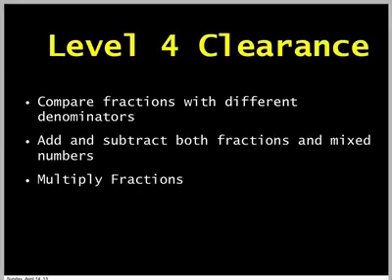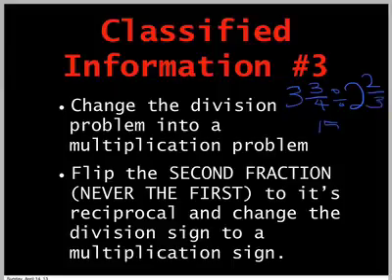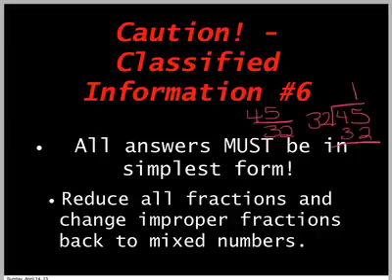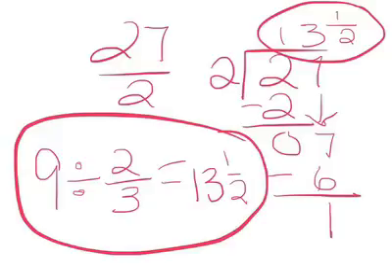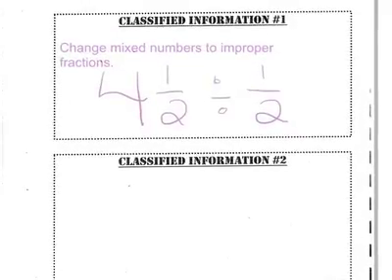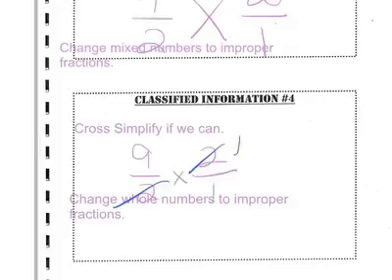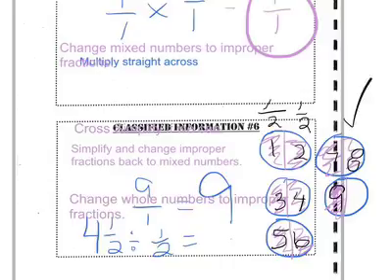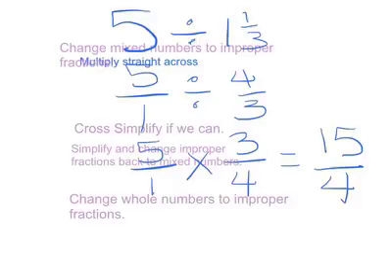Dividing Fractions Cellular